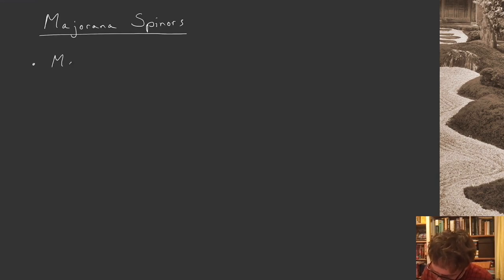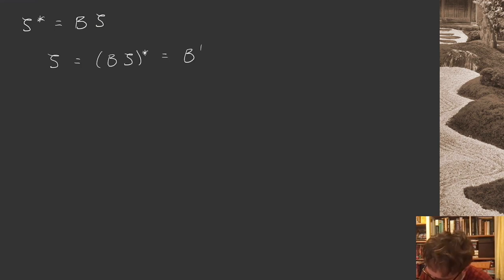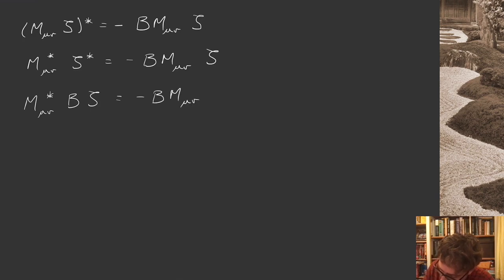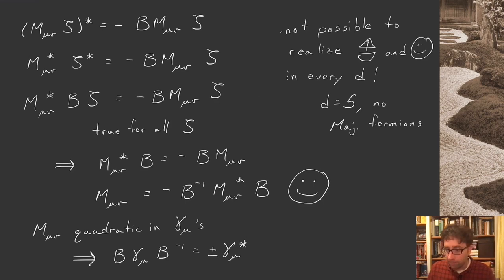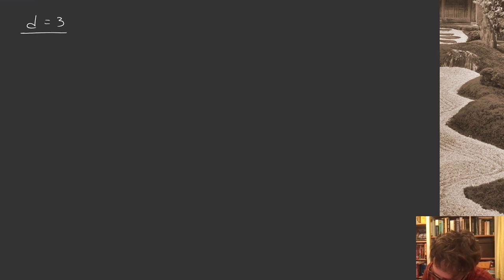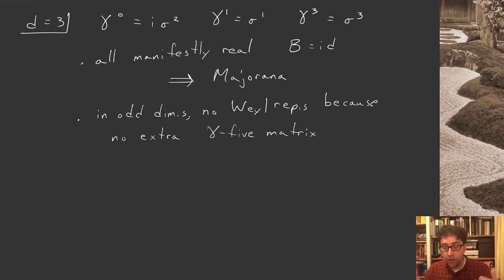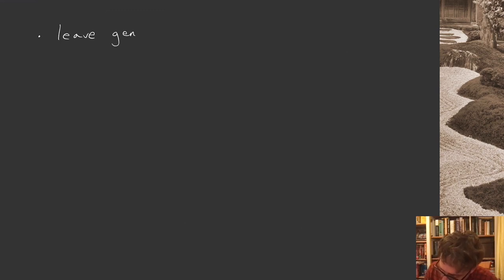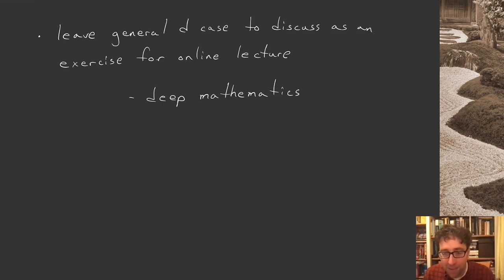Majorana Spinors (Chapter 6, Lecture 3)